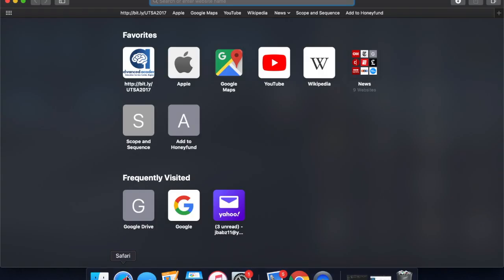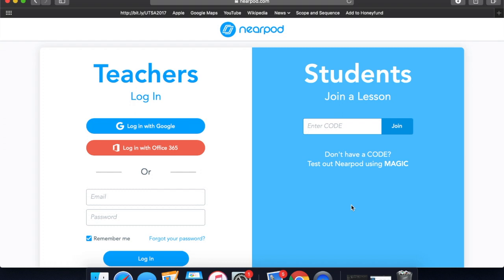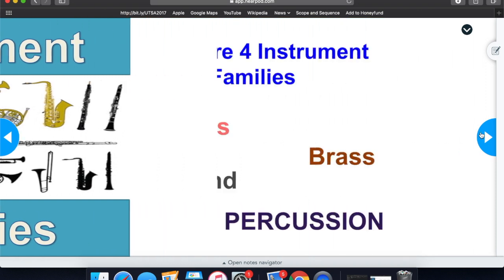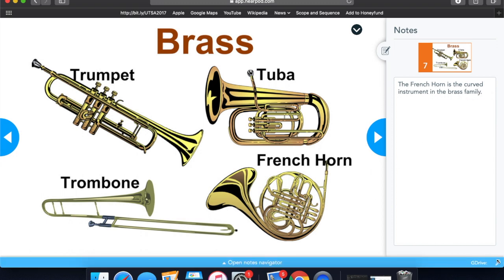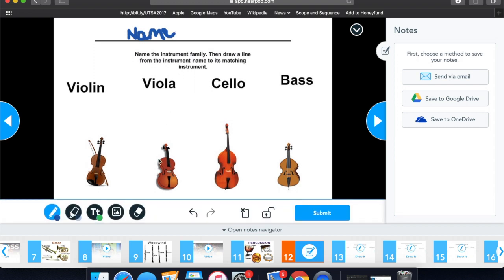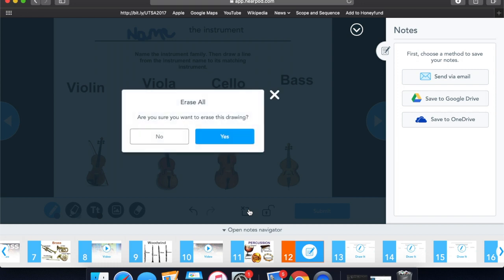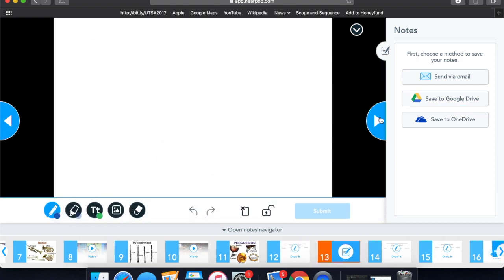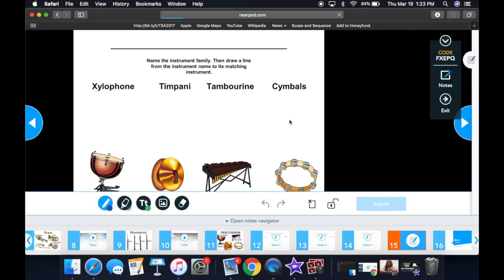Nearpod : how to